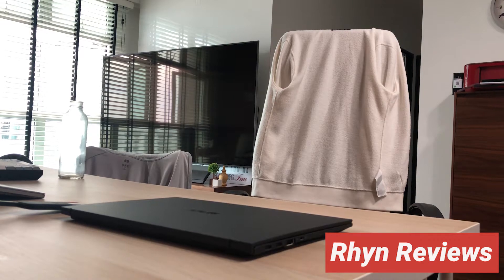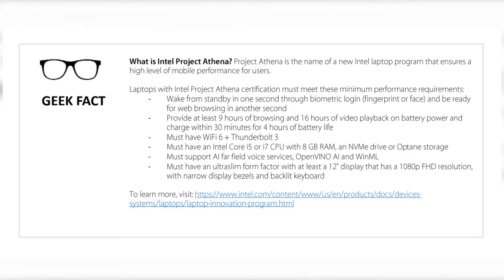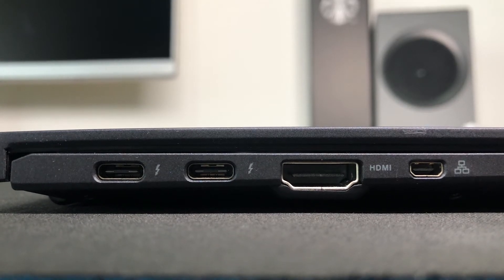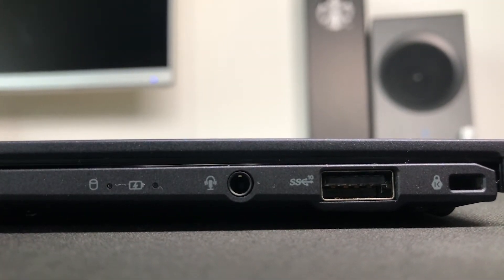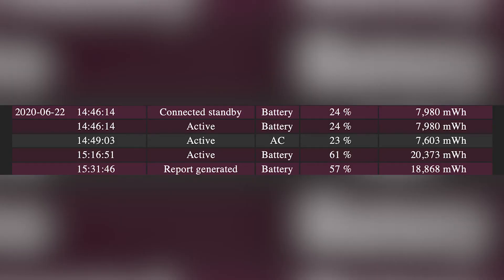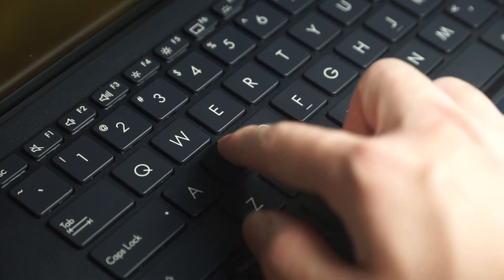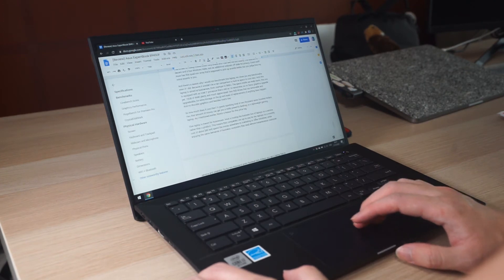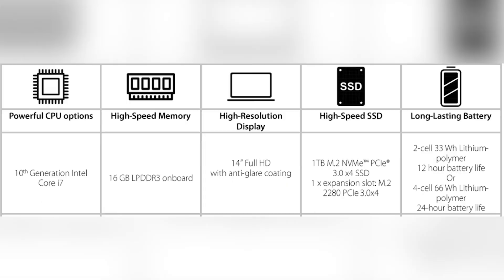The Laptop That's Not For You - Asus ExpertBook B9450F Review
The Asus Expertbook B9450 has one great thing about it that made it stand out. This video is going to look at that, and more!

Twitter for ranting about Tech: @rhynrt